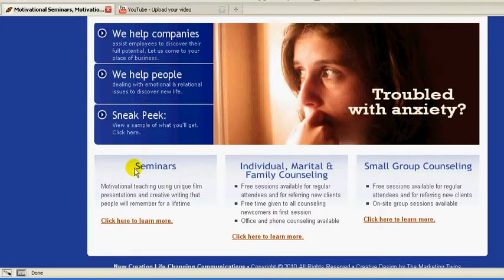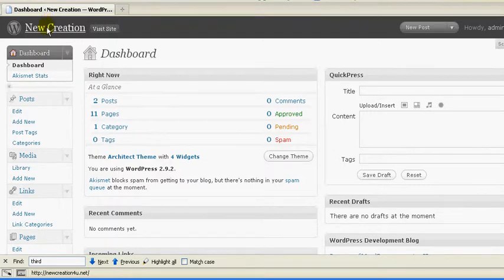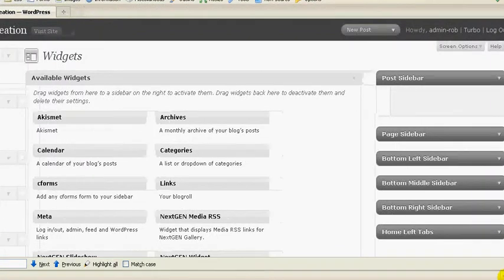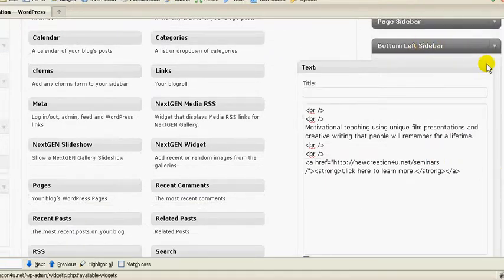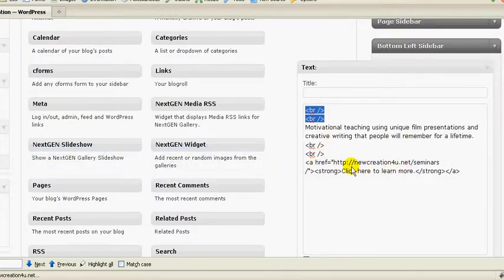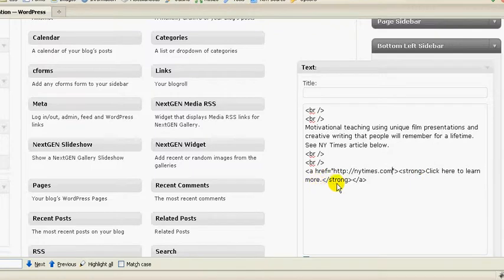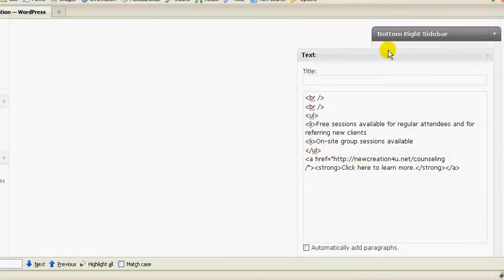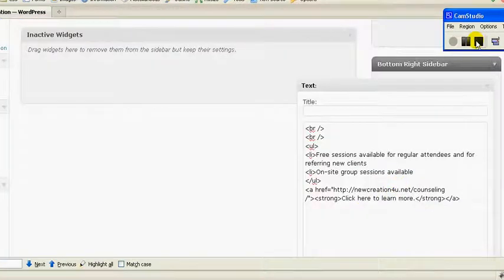How to make changes to bottom widgets on home page.avi